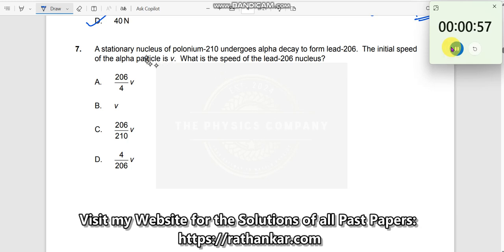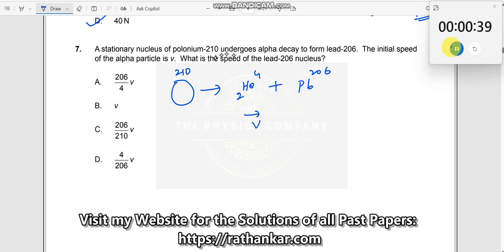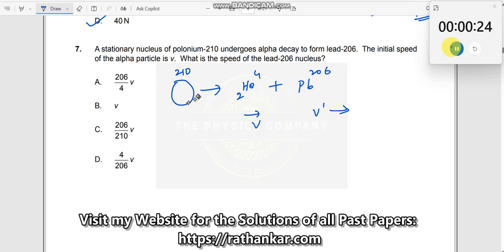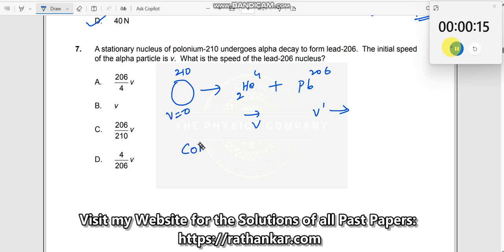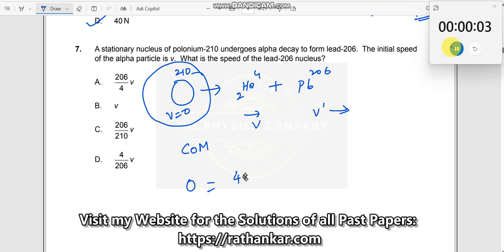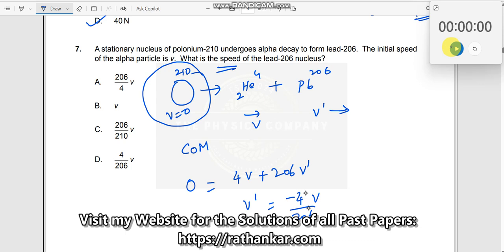A stationary nucleus of polonium-210 undergoes alpha decay to form lead-206. The initial speed of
A stationary nucleus of polonium-210 undergoes alpha decay to form lead-206. The initial speed of the alpha particle is v. What is the speed of the lead-206 nucleus?

This question is about the usage of concepts from the chapter FORCES, -Momentum, conservation of momentum, collisions, to answer this MCQ. This question is taken from IBDP Paper-1, TZ2 PHYSICS SL 2017 MAY. EXAM. To see all the MCQs for this exam and also for other exams or past papers, Links

1. IB Physics Hub

2. My Linkedin Profile

3. My Facebook Profile

4. My Instagram Profile